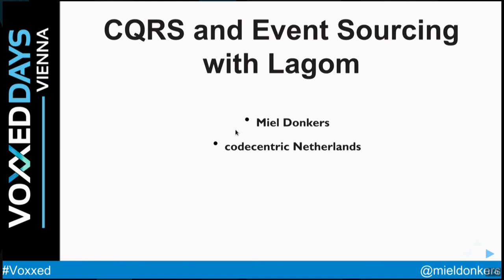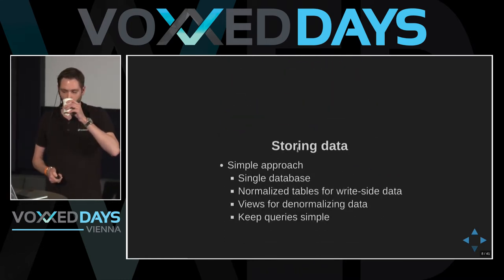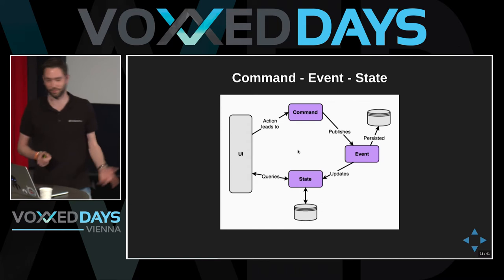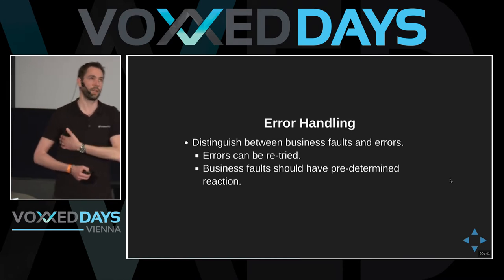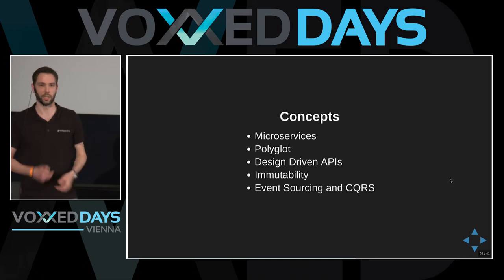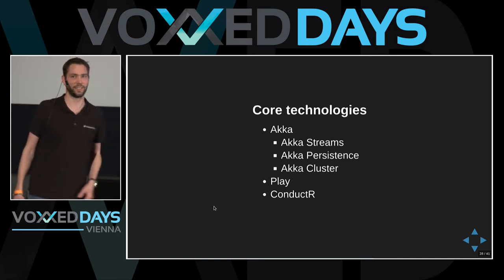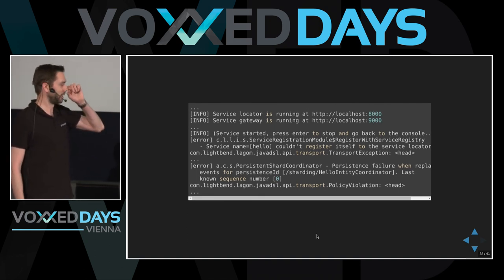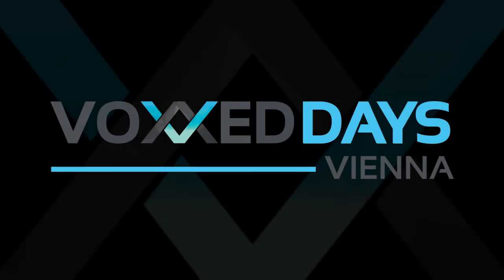Miel Donkers - CQRS and Event Sourcing with Lagom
Lagom is the new microservices framework from Lightbend (formerly Typesafe). The framework is highly opinionated, developed around the concepts of CQRS and Event Sourcing and specifically designed for reactive applications. During this talk we'll dive into the aspects of CQRS and Event Sourcing, how they help building your microservice and how they come forward in Lagom. The presentation will contain lots of code samples, both from Lagom itself and application(s) developed with Lagom.